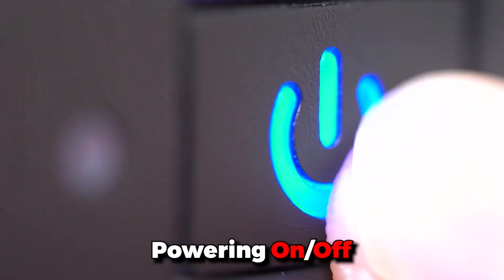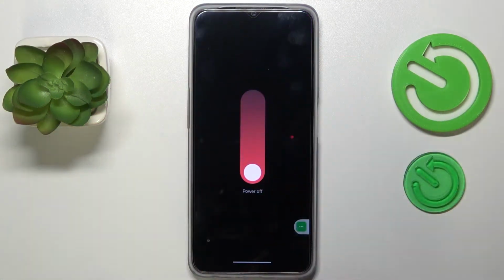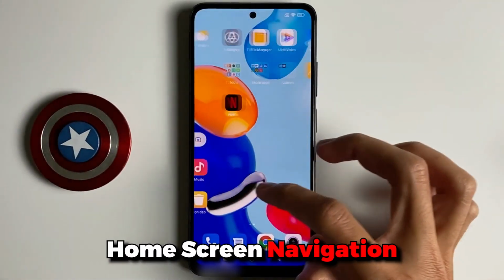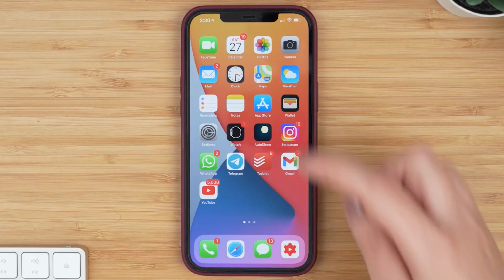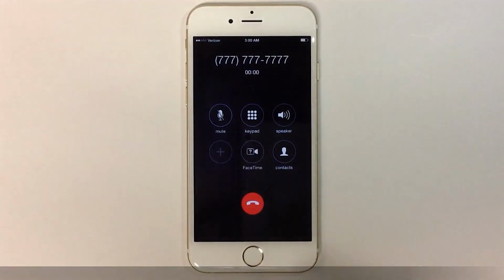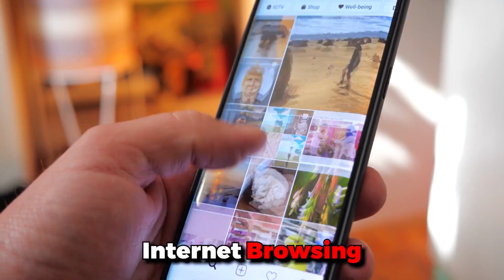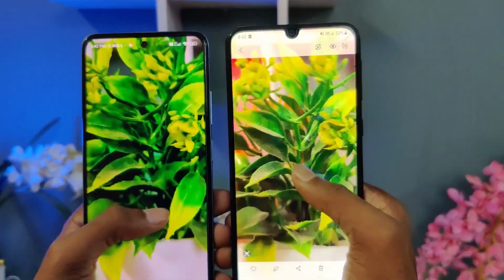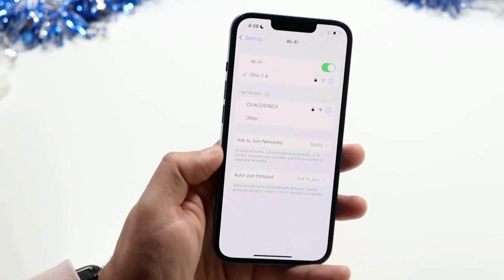How to use Smartphones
Tech 101 for Tech Newbies: Navigating Your Smartphone